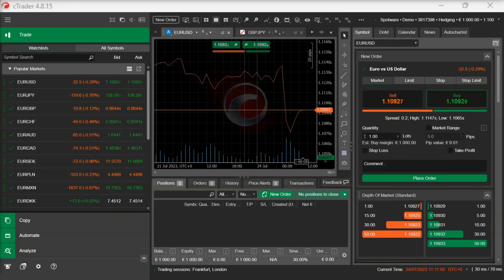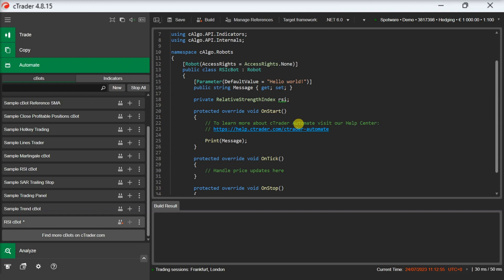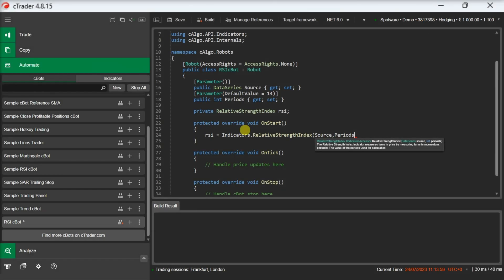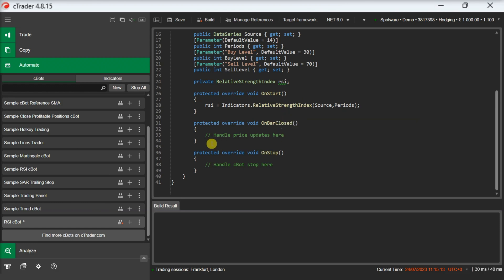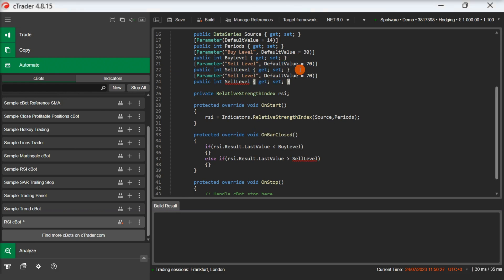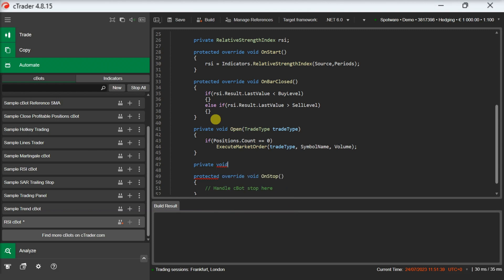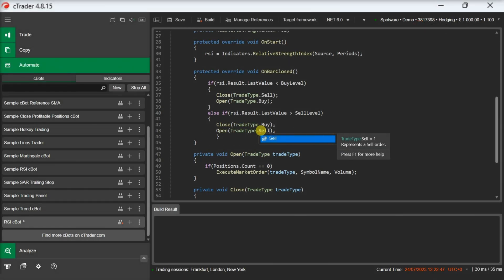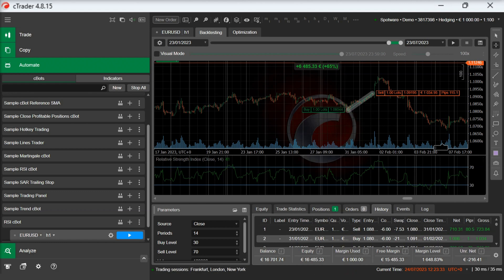How to Use Indicators in cBots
This video shows how you can use standard indicators in your cBots.

Chapters:
00:00 Introduction
01:10 Initialize an Indicator
02:31 Trading Logic
07:28 Backtesting